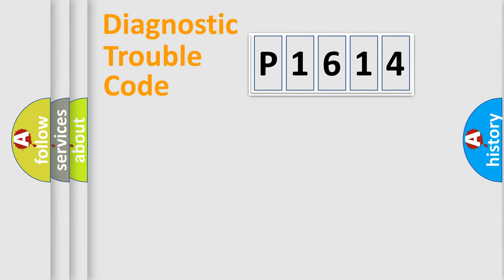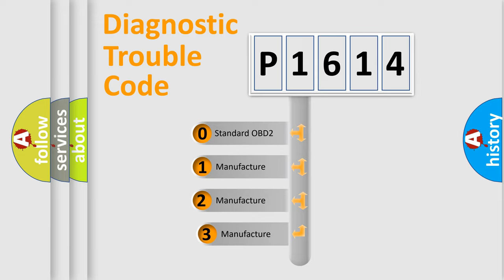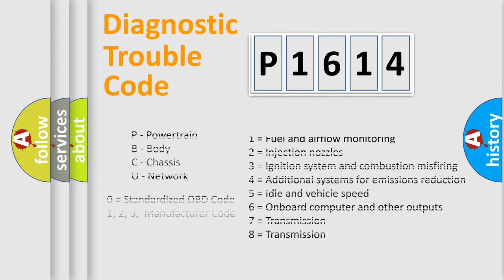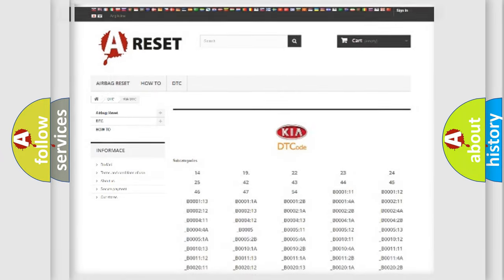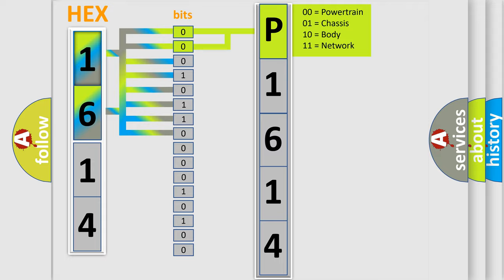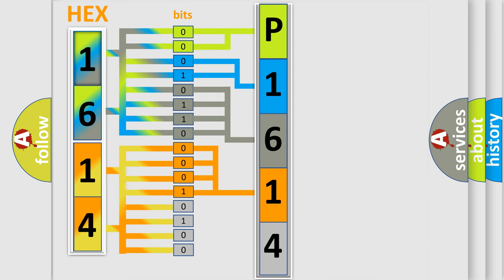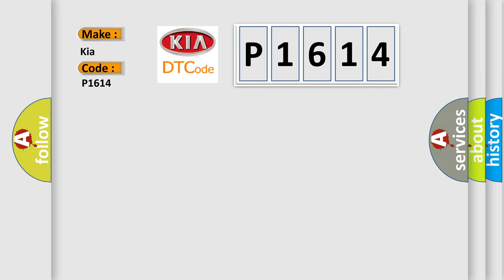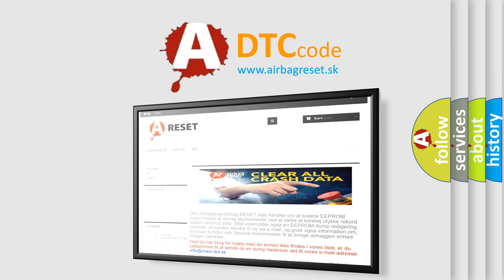DTC KIA P1614 Short Explanation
Contents:
0:21 Basic DTC analysis according to OBD2 protocol standard.
1:48 Insight into programming
2:58 A diagnostically understandable description of the Diagnostic Trouble Code
3:05 Basic error definition

Make:
Kia
Code:
P1614
Definition:
SFR Solenoid Circuit
Cause:
Solenoid circuitBrake actuator assembly